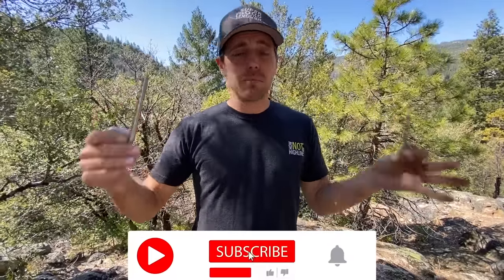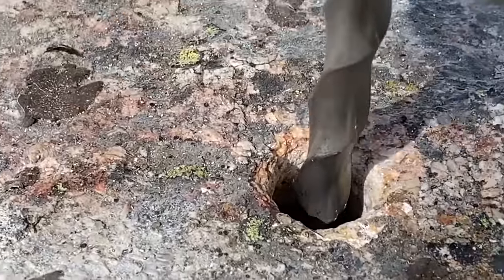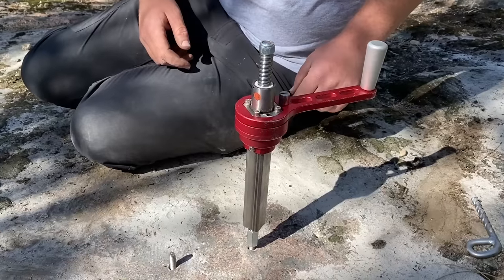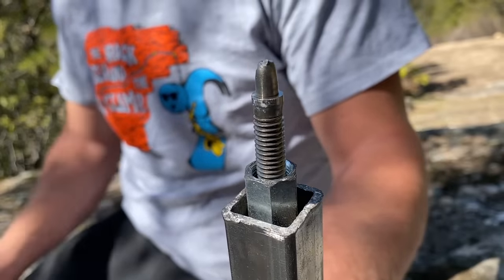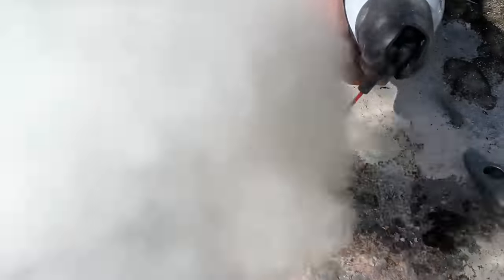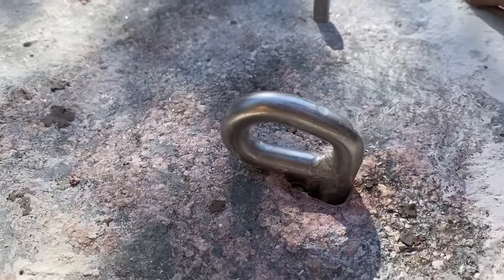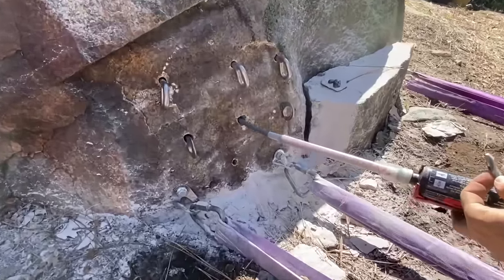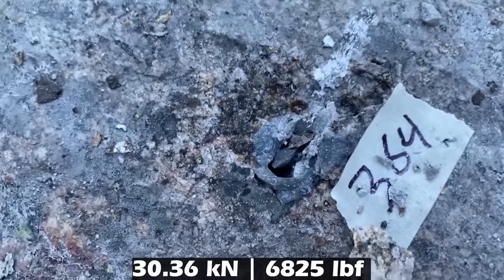Is too much epoxy bad for climbing glue in bolts? A trick to fix bashed Bolts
If bolts are damaged or there are mistakes or in order to leave less trace, it can be nice to bury an old hole under the P of a new glue in you are installing.  We tested in this video if "too much epoxy" was bad.  The recommendation is just to use only a small amount.  It is better to use the right size hole as it saves a ton of glue but we wanted to know if it was super good enough if you didn't.

Spoiler Alert: Our tests showed it was fine.
All tests were done with Liquid Roc 500
Fixe Hely Tension (3/8" bolt in a 5/8" hole)
29.86kn, 30.30kn, 28.10kn - all bolts snapped
Fixe hely Shear (3/8" bolt in a 5/8" hole)
31.68kn, 30.36kn, 33.82kn - all bolts snapped
Double holes with 10mm Solid Leg from Bolt Products
52.38kn, 47.50kn, 50.86kn
For reference, carabiners break around 22kn.

The original tests of this method are included in this forum post. Thanks Jim Titt.

00:00 Intro
00:25 The concern
01:39 Big Holes
02:43 Double Holes
08:15 Gluing
09:18 Fixe Hely Shear
10:24 Double Hole Tests
11:49 Fixe Hely Tension
12:20 Conclusion